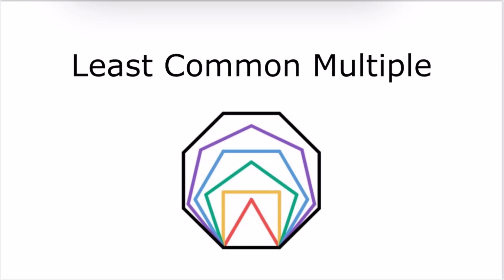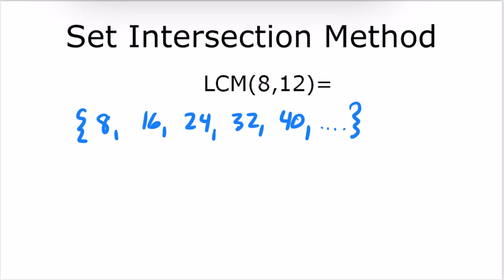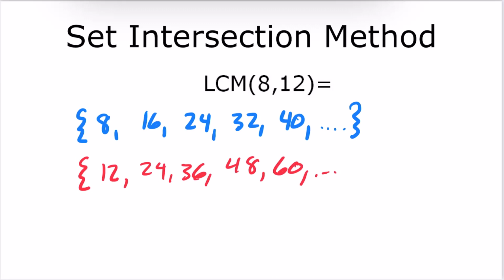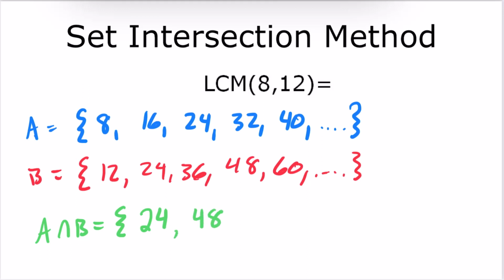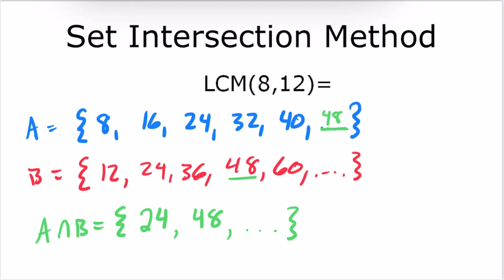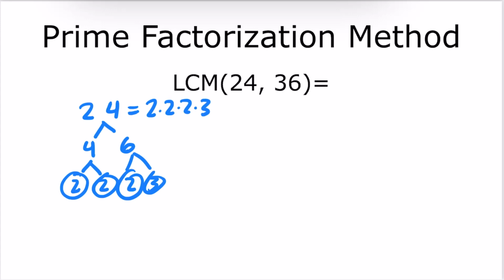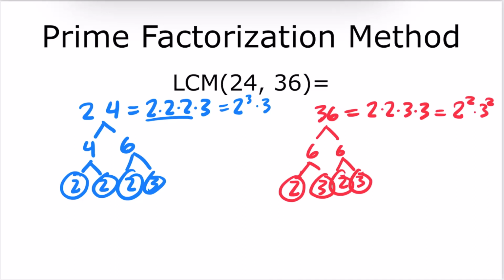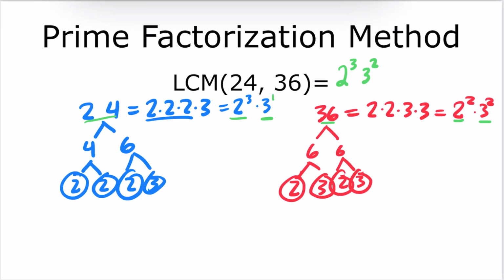Math 2010 - 5.2b Least Common Multiple